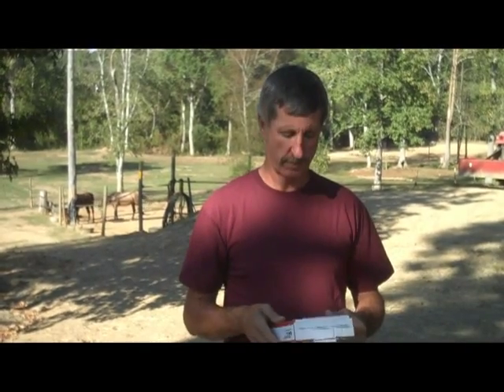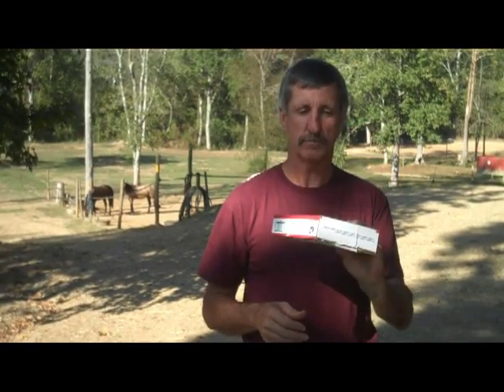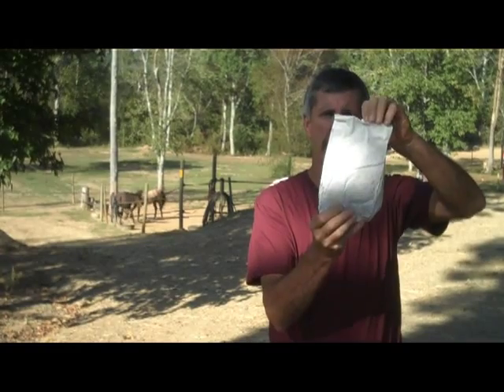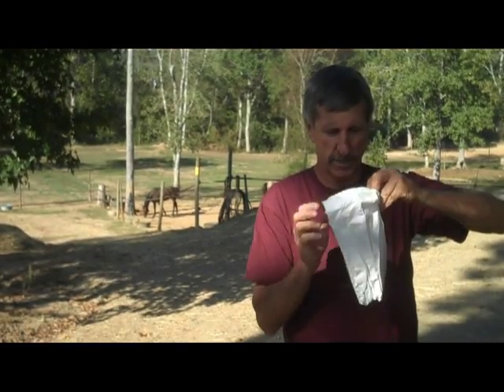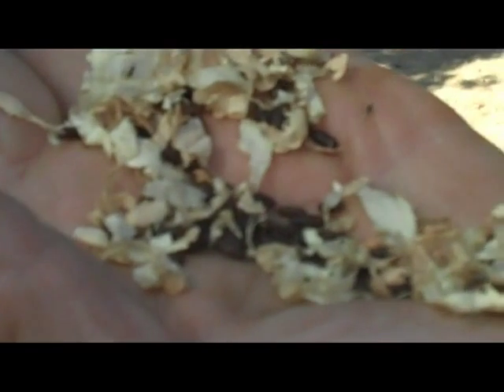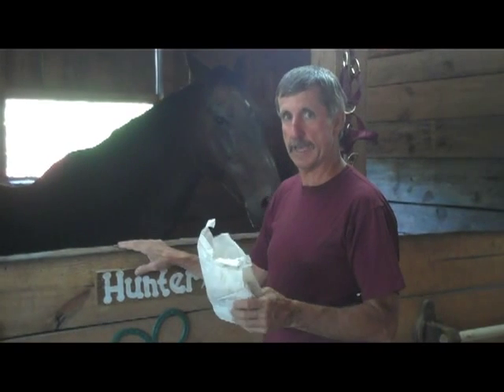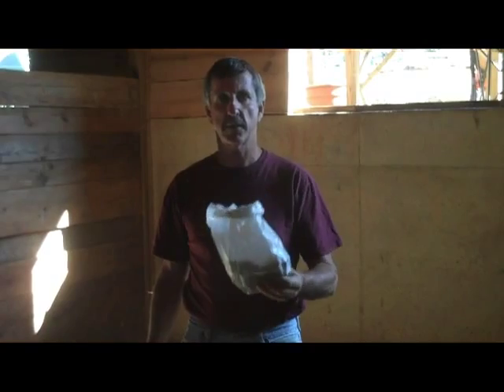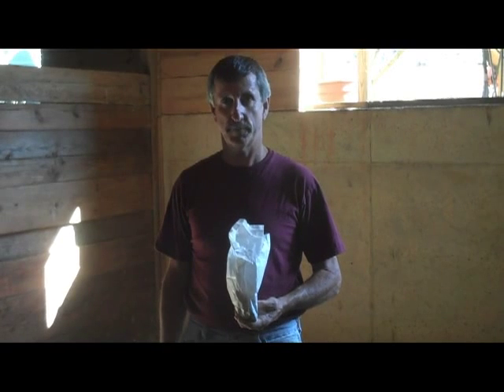Fly Control - Fly Parasites or Fly Predators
is where I buy my fly parasites used to control flies in my stables. These little wasps are great at helping to hold down the fly population by coming out at laying their eggs in fly larvae. Cool!